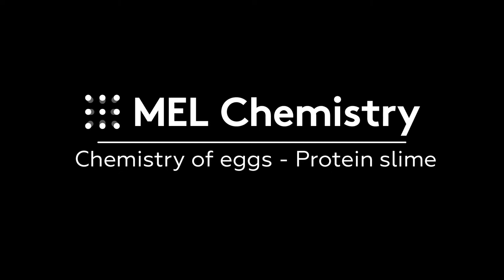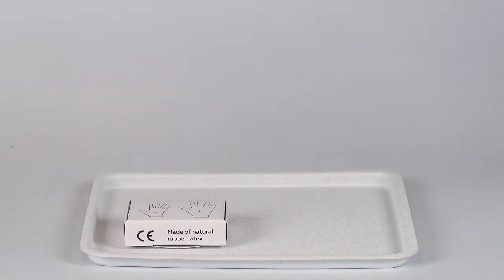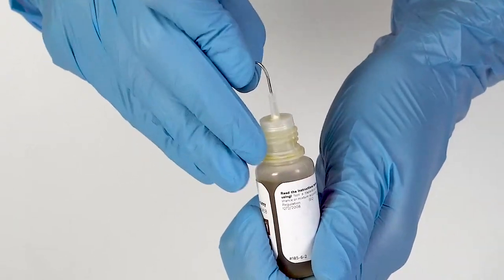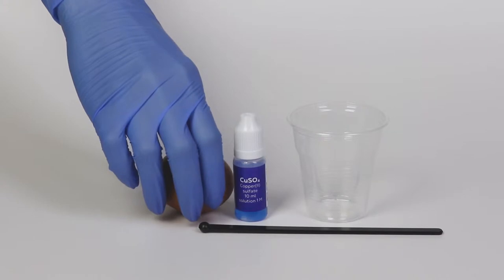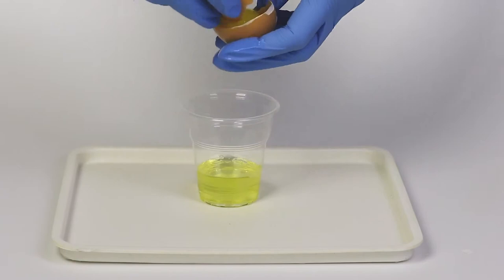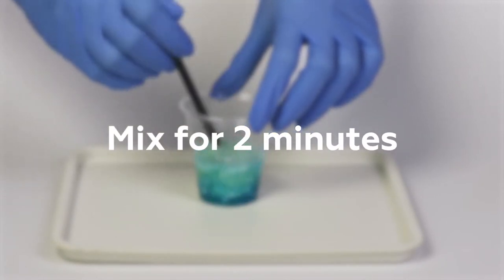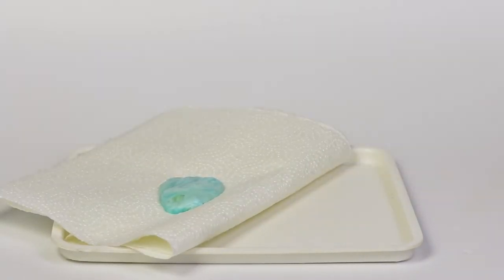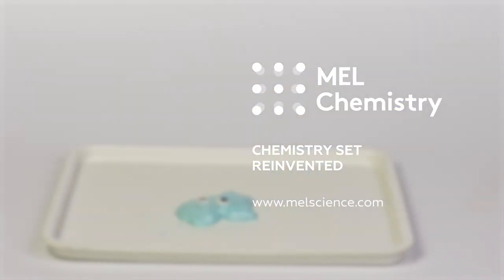“Protein slime“ from the “Chemistry of eggs“ set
Step-by-step instructions
1. Prepare the egg white. It consists mostly of water and ovalbumin protein. We won’t need the yolk for this experiment.
2. Proteins are very complex substances. Their molecules are comprised of thousands of atoms and their properties can change because of even the slightest of chemical or physical impact. Let’s examine how our protein will behave in the presence of our copper salt.
3. The egg white reacts with copper ions and coagulates! It forms a lump that we can remove from the solution.
4. Remove excess moisture. You’ve made slime out of stuck together protein molecules.